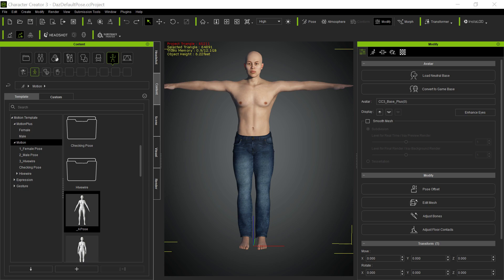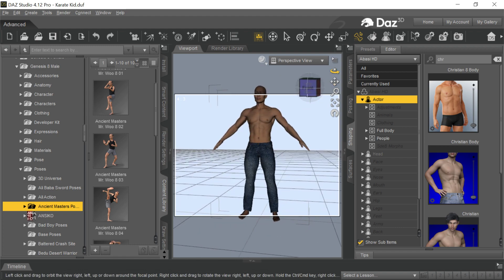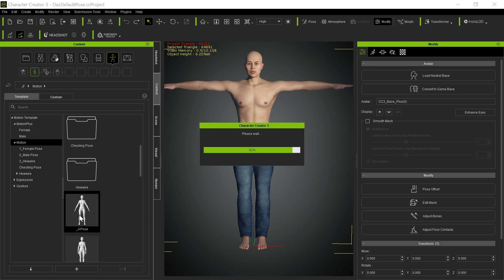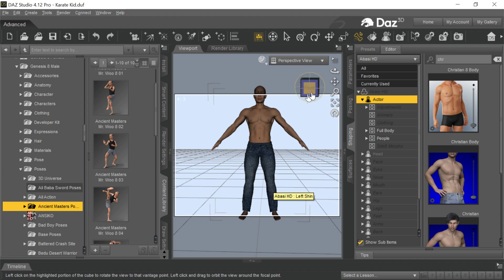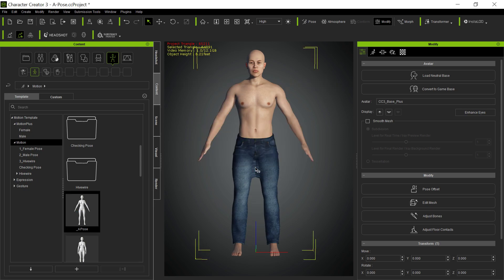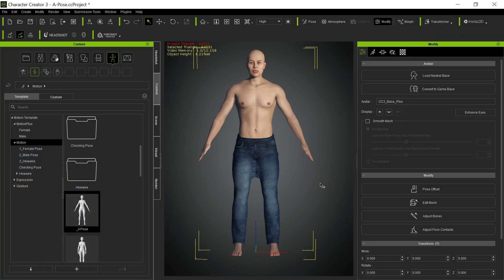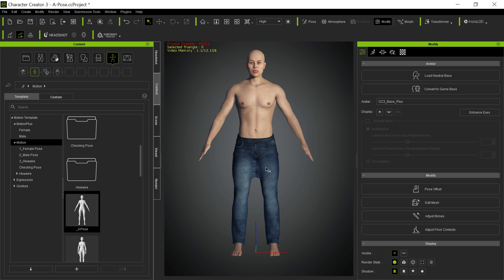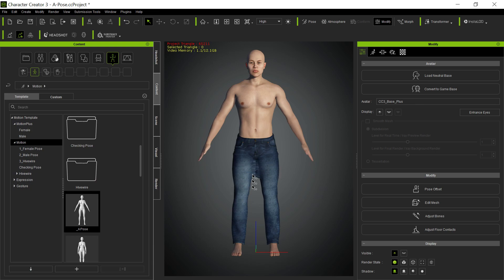Exploring A-Pose and Daz default poses into CC3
I experiment with using the Daz standard pose and the supplied Reallusion A pose for Genesis 8 characters and find, to my amazement, that the standard pose is the one to use in most cases (which is why I have few issues - I've never altered the standard pose on exporting to CC3).